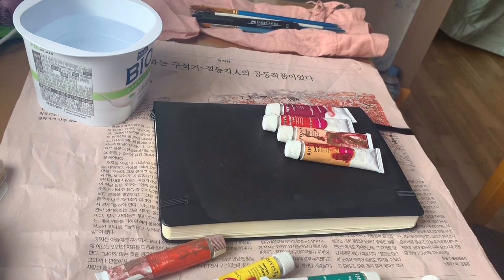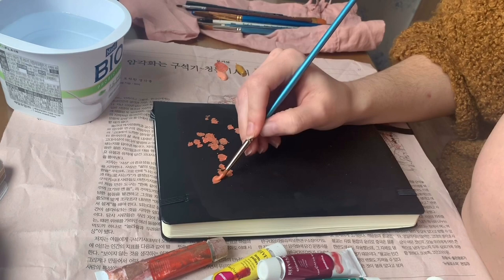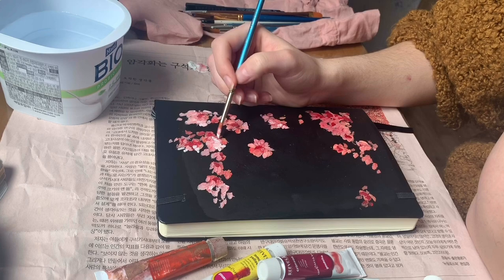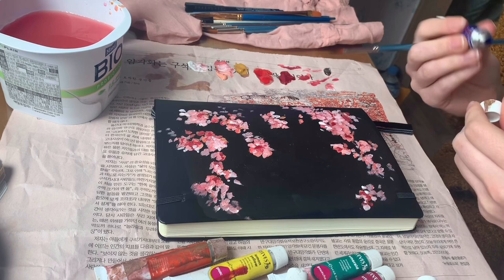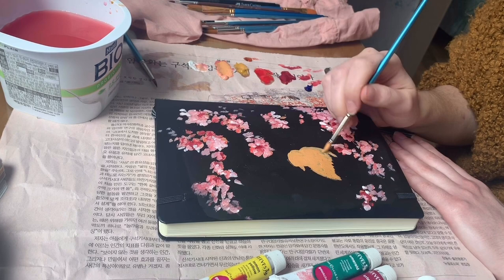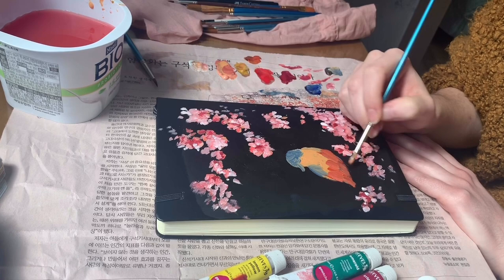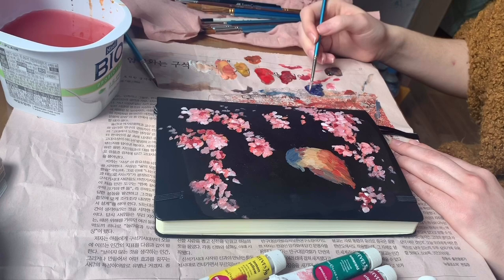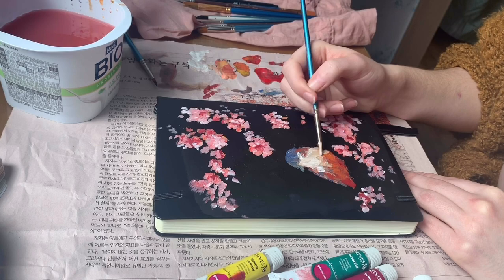paint with me | gouache cherry blossoms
hello, again!

a big thank you to all those supporting this channel! can't thank you all enough. we've hit 1,000k!

xo kat